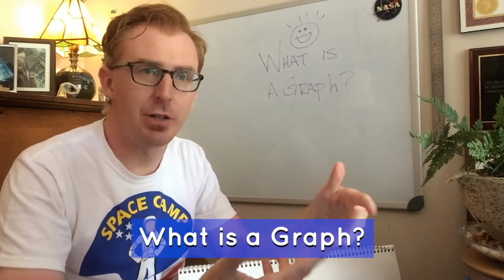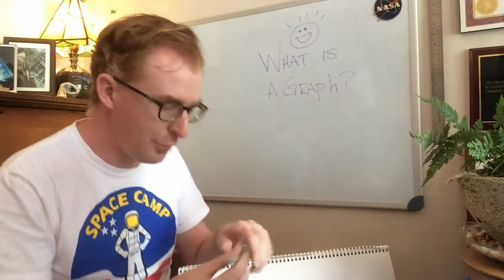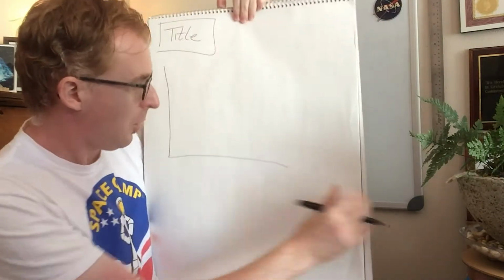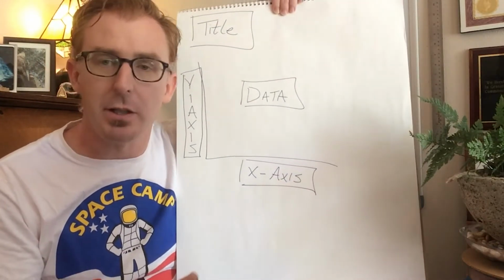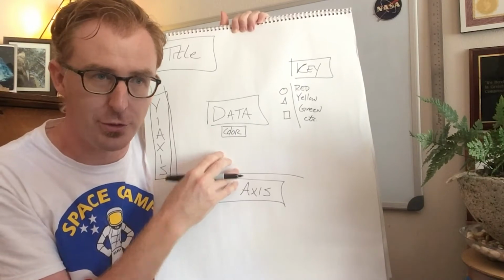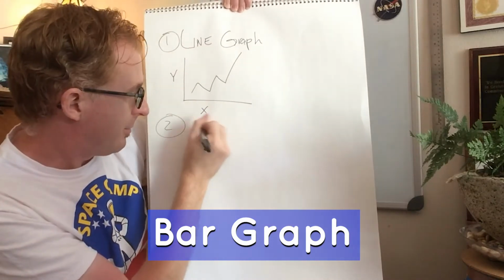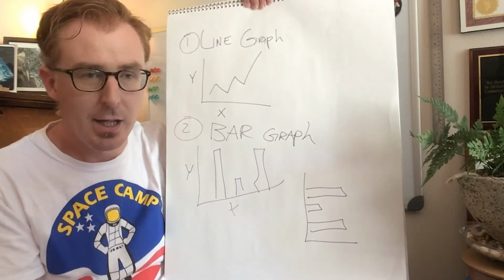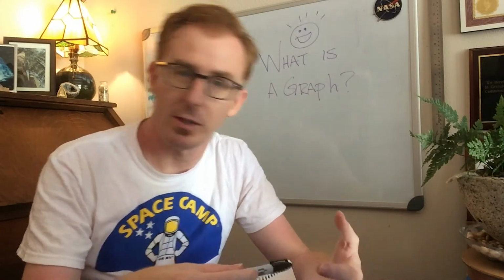What is a Graph? - Science Never Stops